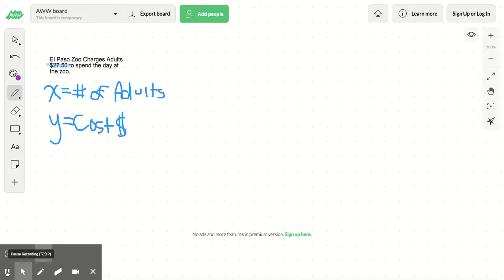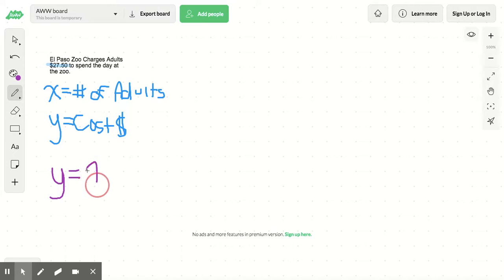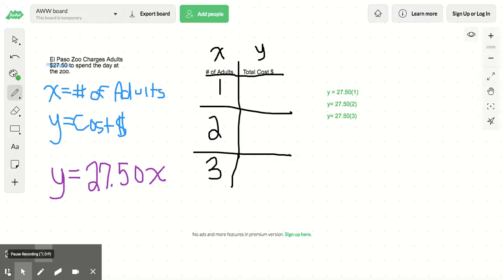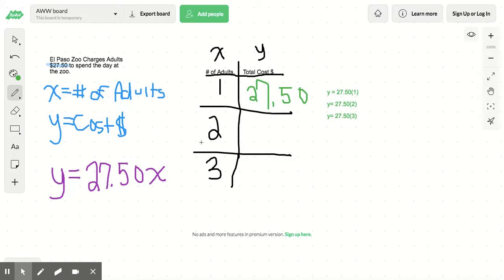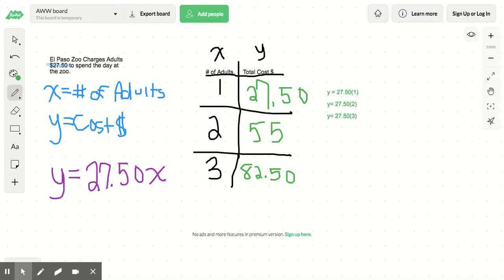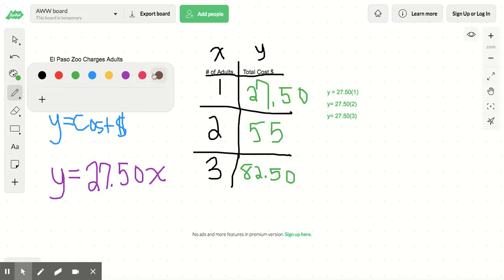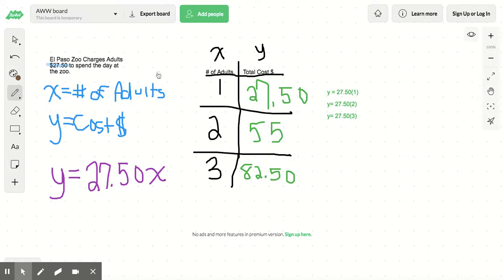Creating an Equation and Table from a word problem